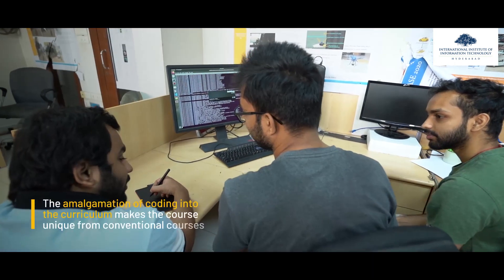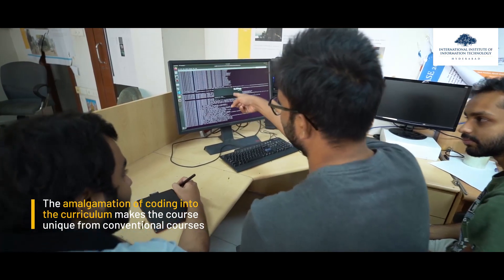Praharsha Gade (Alumnus) on IIITH’s M.Tech in Computer Aided Structural Engineering (CASE)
Applications now open to IIITH’s M.Tech in Computer Aided Structural Engineering (CASE) - an innovative program, focused on the combination of recent advances made structural engineering and computer science.